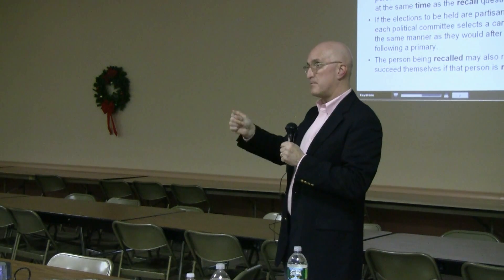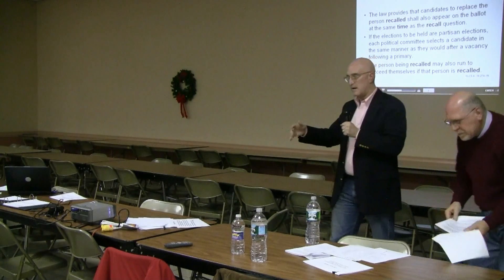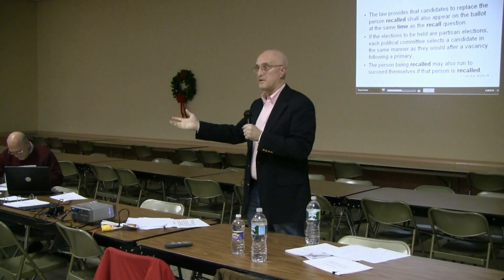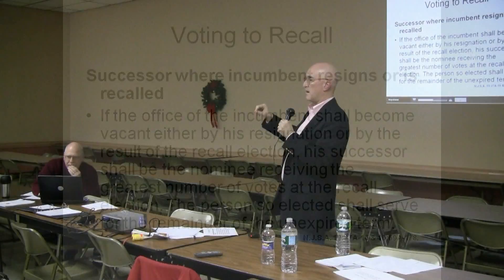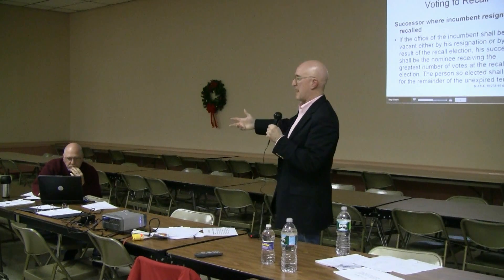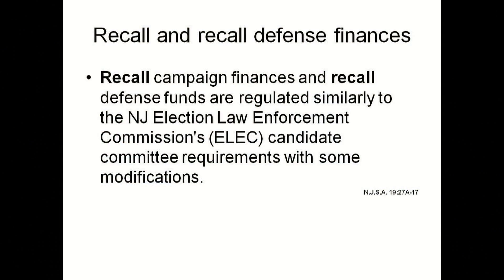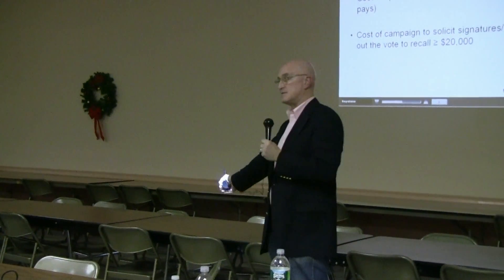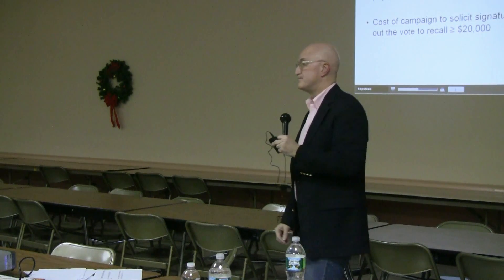Trenton Recall Workshop 12-6-10 Part 3.mp4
This is Part 3 (out of 3) of a Tutorial on the Process of Recalling Elected Officials in the State of New Jersey, with special attention given to the officials and voters of Trenton, New Jersey.

This was recorded at a Recall Workshop held on December 6, 2010. The Workshop was conducted by Jim Carlucci and Kevin Moriarty.